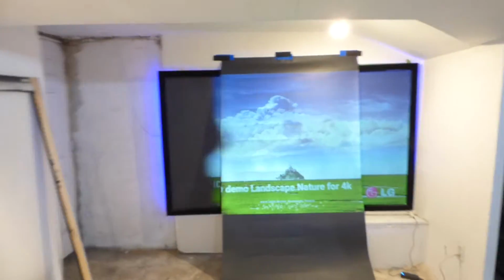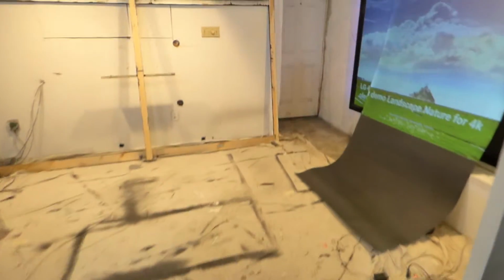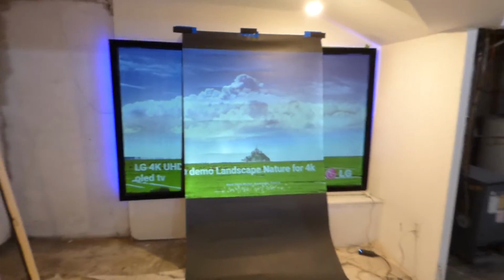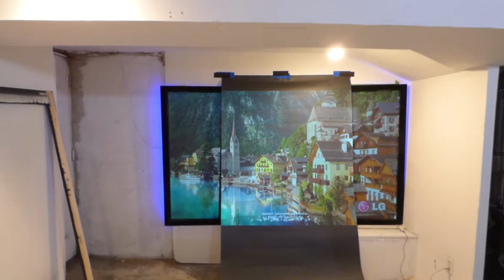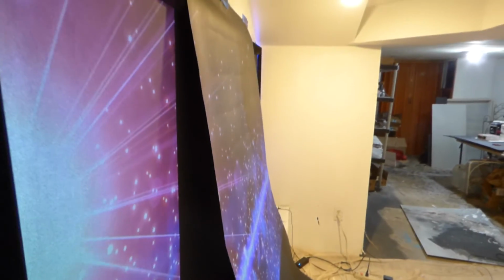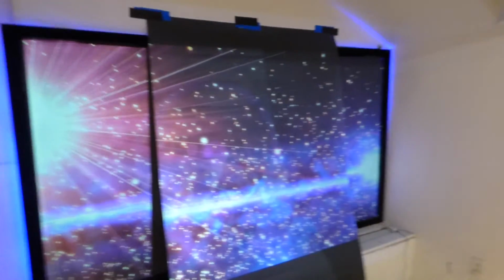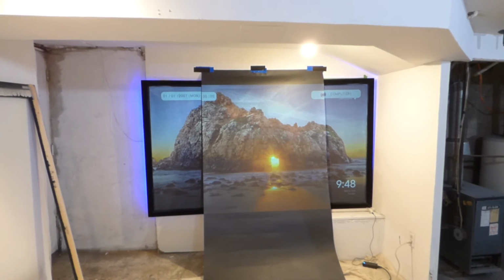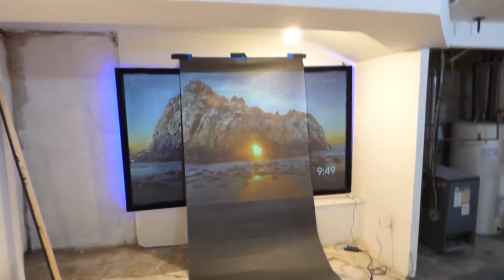New 100" luminous ALR wallpaper screen paint kits coming 01/03/19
Coming back new Luminous ALR wallpaper projection screen kits
New screen paint Luminous ALR Platinum titanium gold only available with our wallpaper screen paint kits.

1 QT of luminous ALR silver eclipse or Eclipse cinema or UST professional silver Free screen paint option

Ultra thin, flexible and lightweight EZ to hang wallpaper projection screen paintable surface size 100" ratio sizes 16:9, 16:10, 2.35:1
Free Remote led lights.

Price  100" wallpaper kits $532
Price  120" $668 wallpaper kits